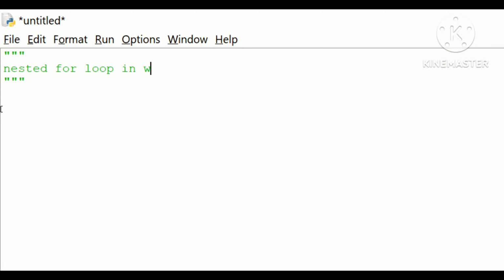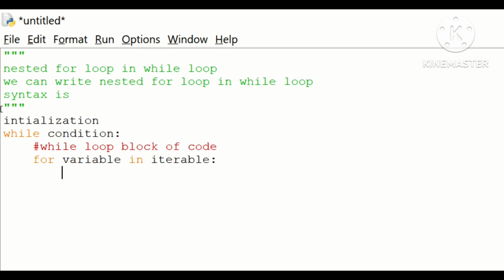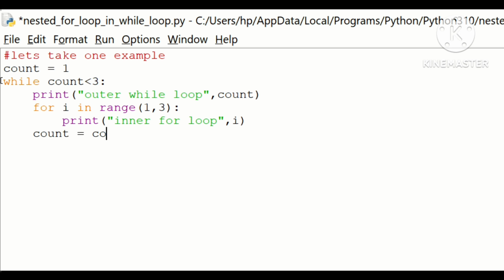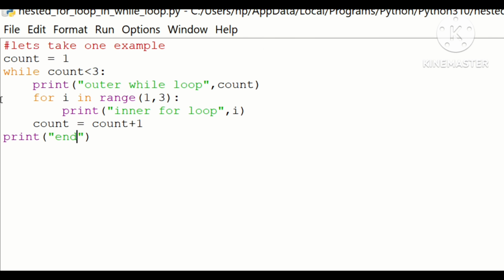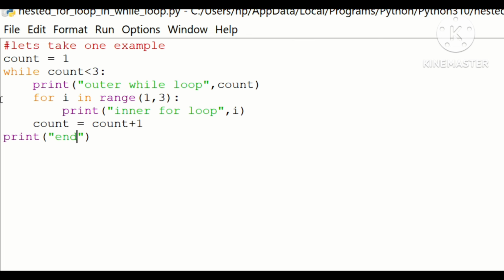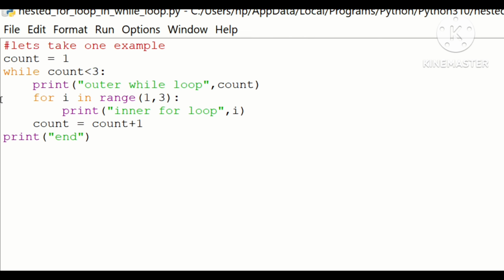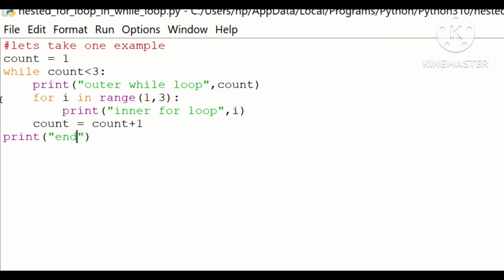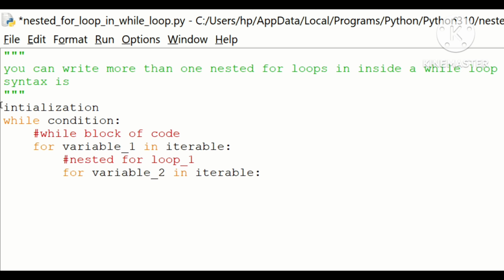nested for loop in while loop